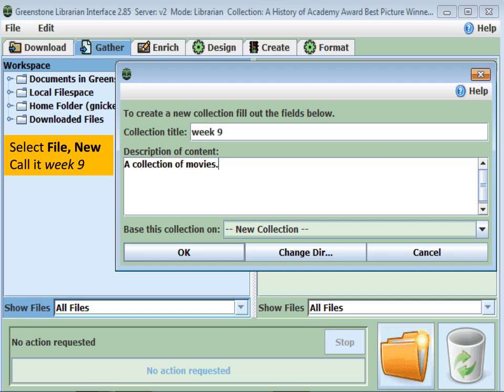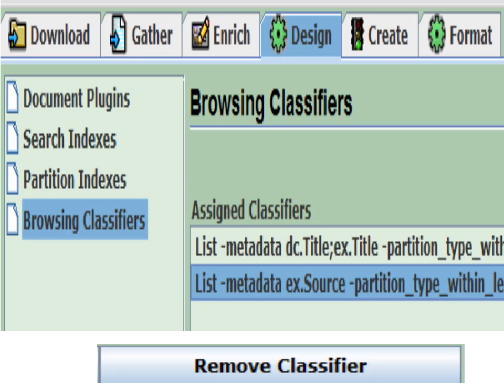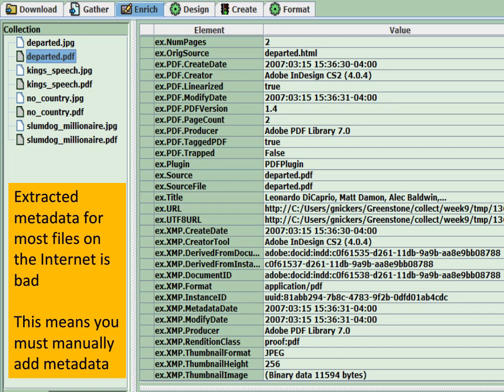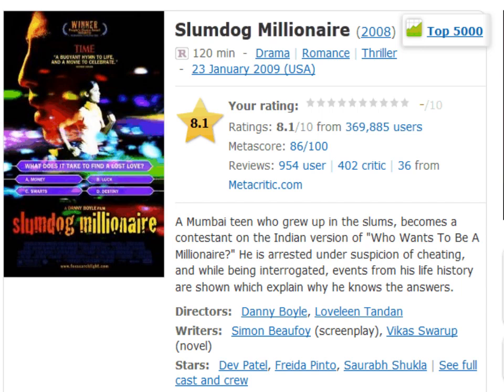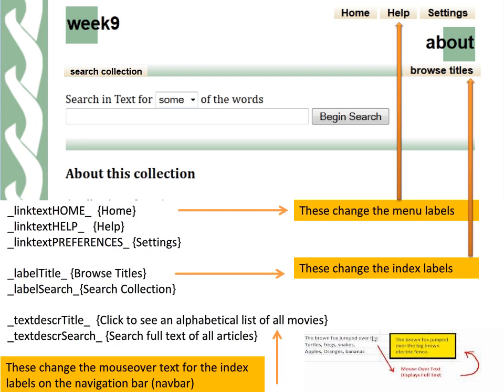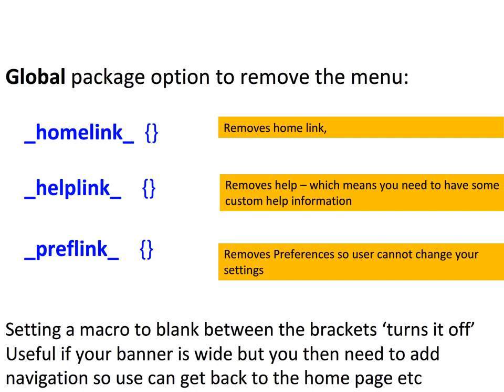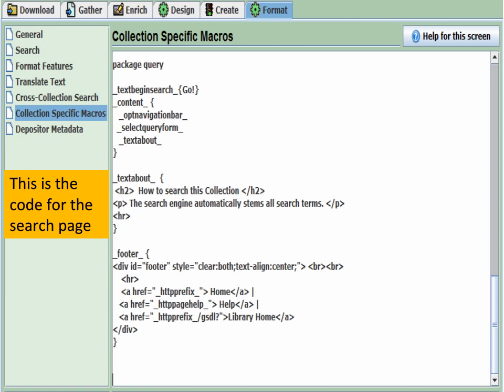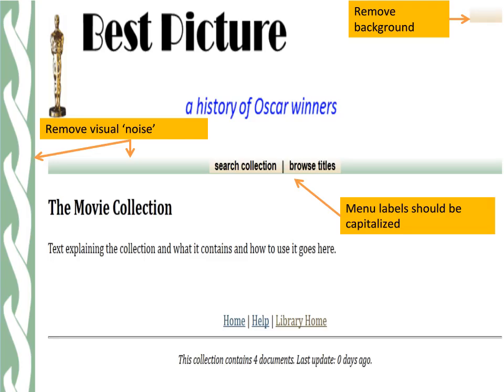Tutorial 9 - Greenstone Collection Specific Macros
Greenstone macros for controlling the interface using package Global, package about and package query.